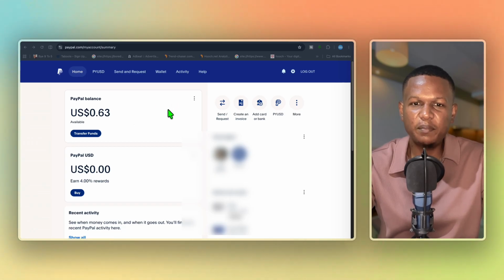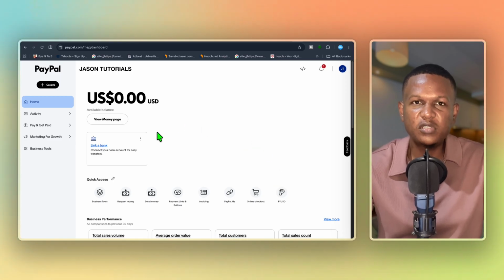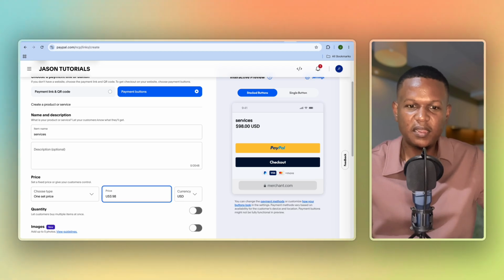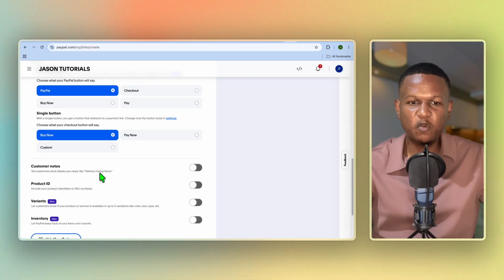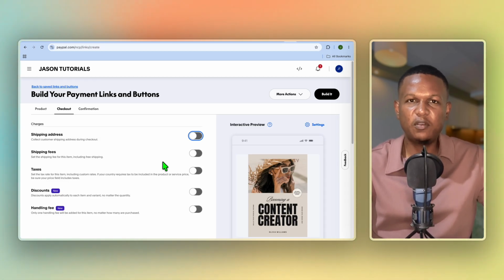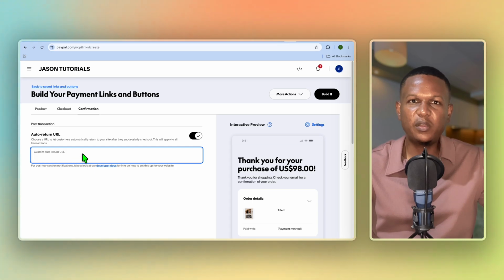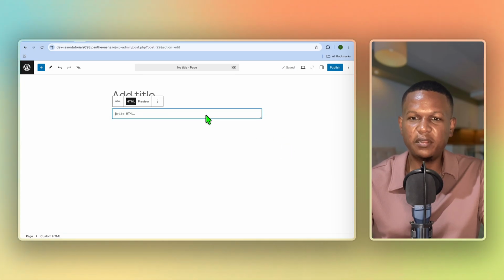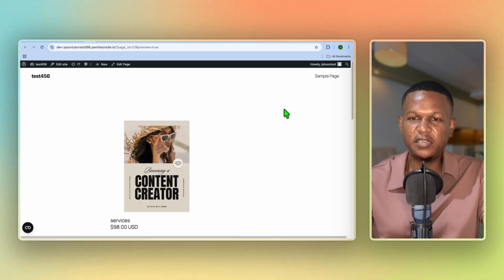How To Create A Paypal Button To Accept Payments Online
Learn how to create a PayPal button to accept payments online in this beginner-friendly tutorial. If you want to sell services, digital products, ebooks, downloads, or simple online offers, PayPal payment buttons make it easy to collect payments directly from your website.

In this video, I’ll walk you through how to set up a PayPal Business account, create a payment button, add product details, set your price, choose your currency, adjust checkout settings, and embed the PayPal button on a WordPress page using custom HTML.

You’ll also see how to set up options like quantity, product images, customer notes, shipping address settings, discounts, handling fees, and an auto return URL for delivering a digital product after purchase.

By the end of this tutorial, you’ll know how to create a PayPal payment button and add it to your website so customers can easily pay you online.

What you’ll learn in this video:
• How to add item name, description, price, and currency
• How to customize checkout options
• How to add a digital product delivery link